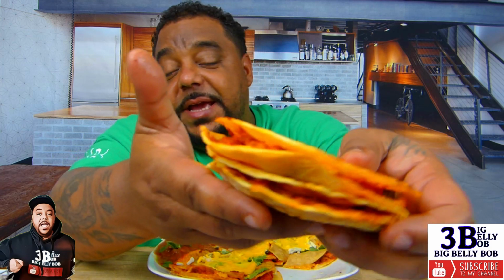CHEESY CHICKEN QUESADILLAS Mukbang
Today I decided to make some home made CHEESY CHICKEN QUESADILLAS. I am trying to see how days and how many ways I can make and eat chicken. Some come eat and chill with me.